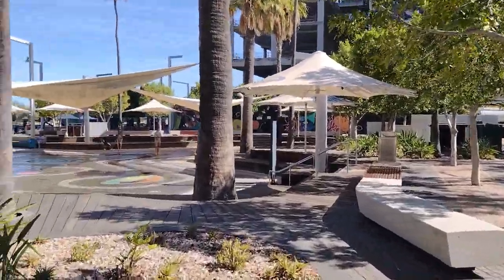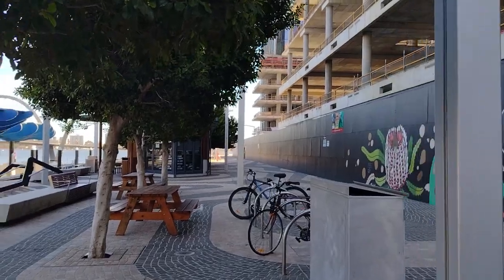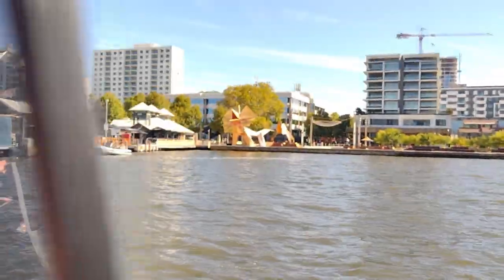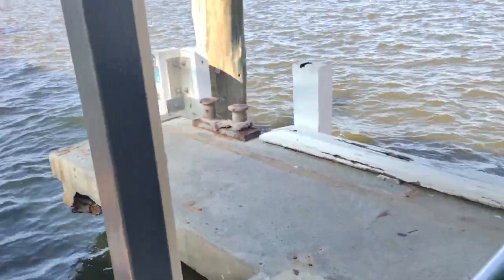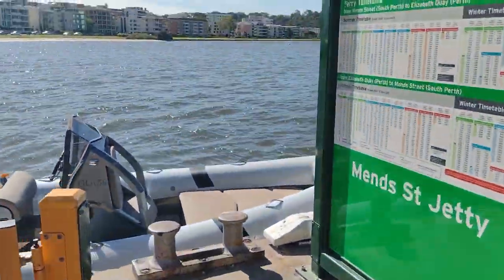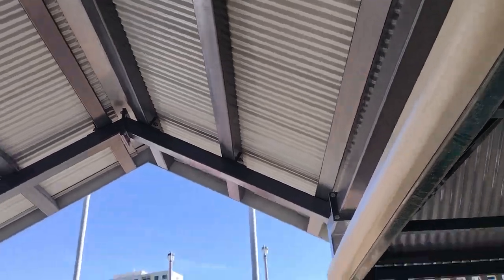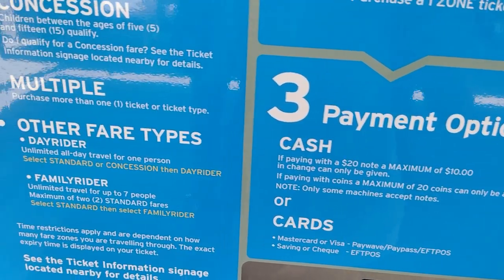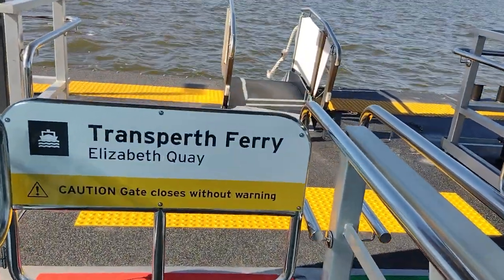The New Mends Street Jetty!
Over the last few months the Mends Street Jetty was upgraded with some much needed redevlopment works to modernise it and make it more accissible like the Elizabeth Quay Jetty. Ferries were temporarily stopping at a rather inaccessible boarding point on the side of the jetty and passengers with mobility aids were encouraged to use buses during this time. On Monday the 30th of January 2023, the new jetty opened, so I went to have a quick look at it on the Friday. Make sure to watch this video to see the jetty before and during the works too